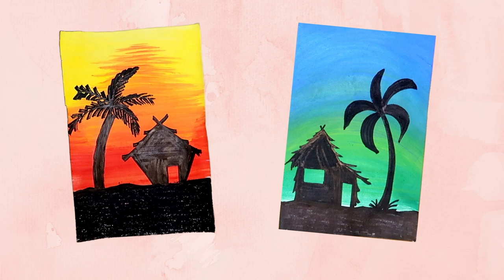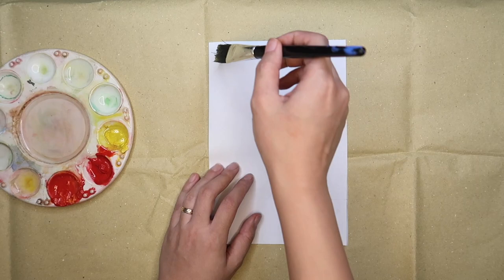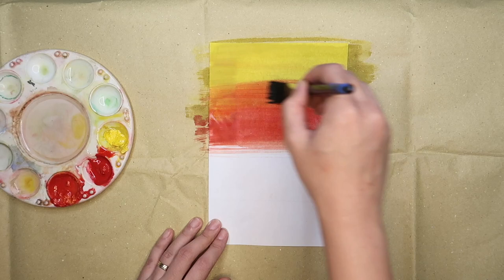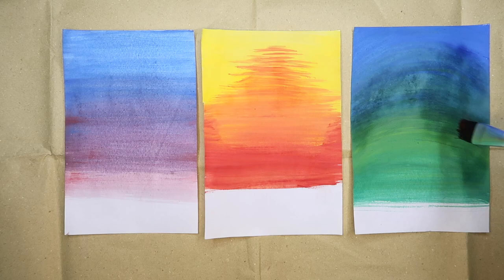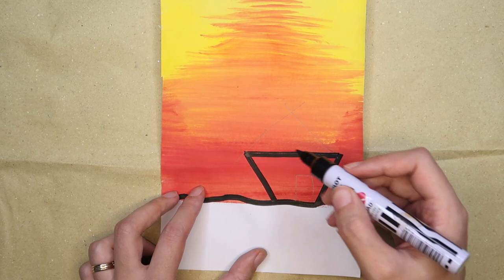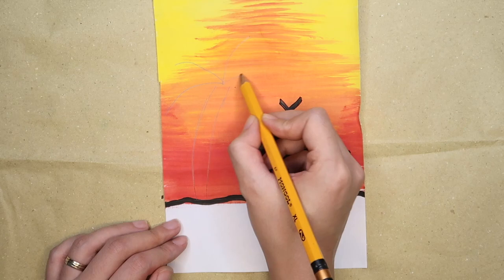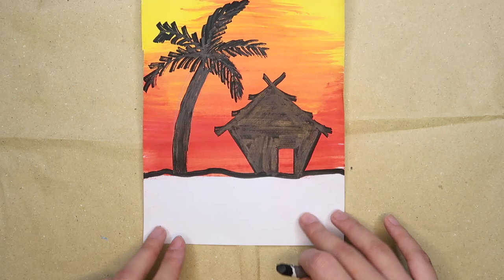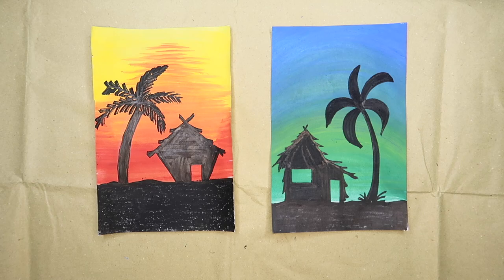Silhouette Painting for Kids